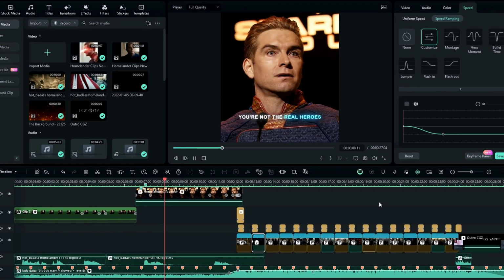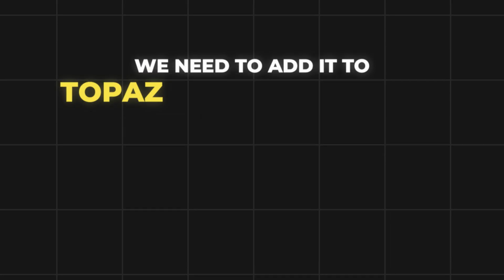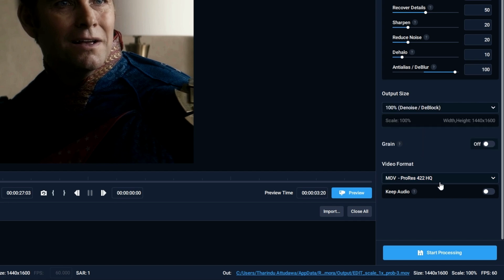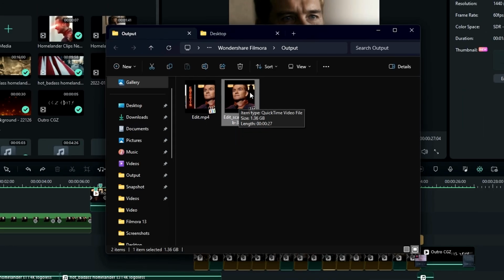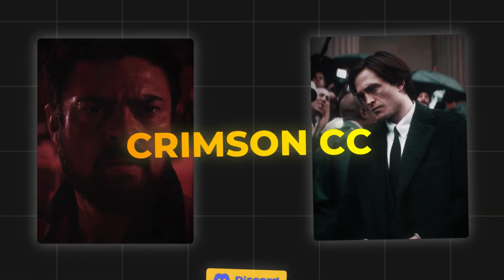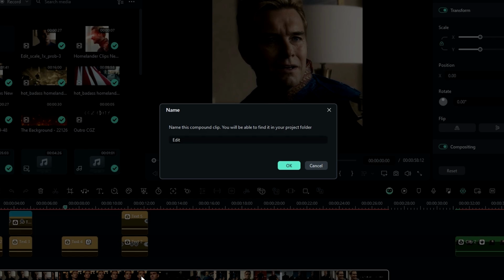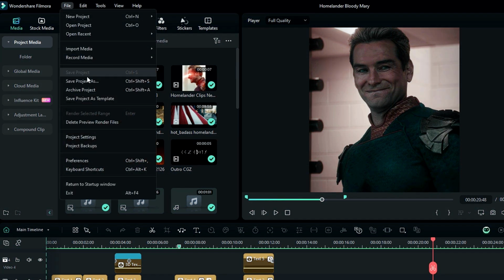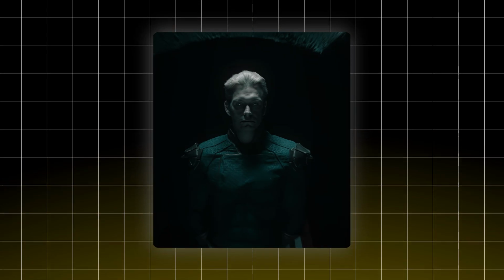4K QUALITY Tutorial | FILMORA + TOPAZ Video Enhance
Hi Guys! In this video, I'll show you how to Make Your EDITS 4K QUALITY by using Filmora and Topaz Video Enhance AI. And also you can download my Crimson CC effect for free. 😄

💠Video Include:
4K QUALITY Tutorial
Topaz Tutorial
4K Quality CC
Filmora 4K Quality Tutorial
Twixtor Tutorial
Smooth Edit Tutorial